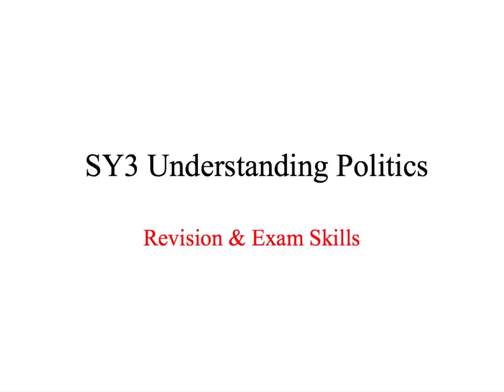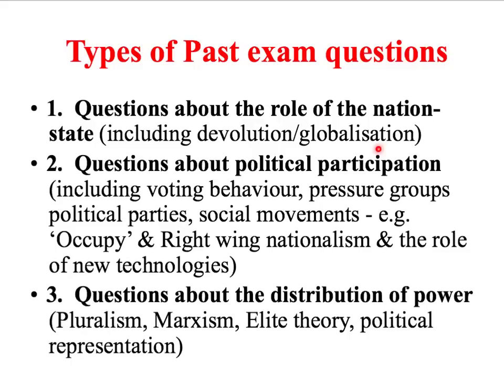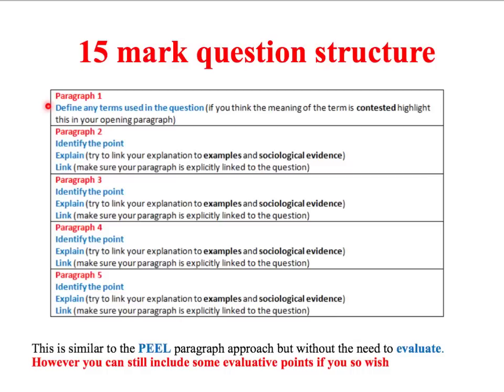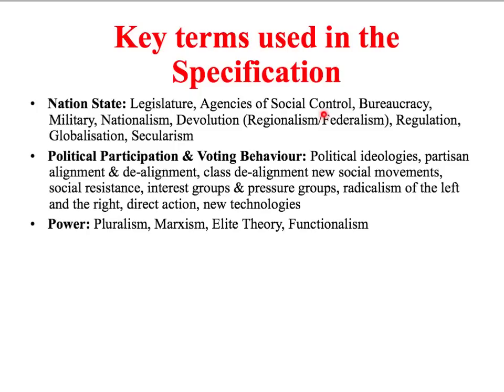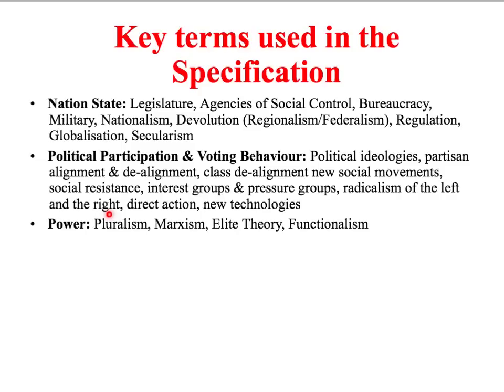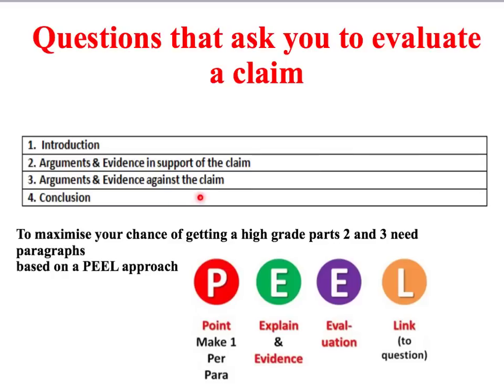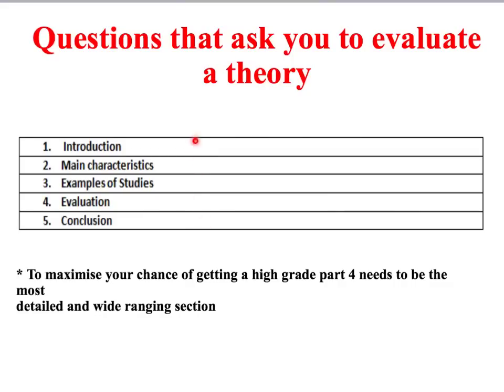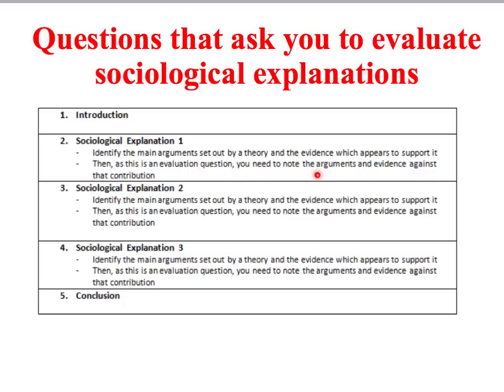SY3 Exam Technique (Understanding Politics)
A screencast which examines exam technique for the SY3 Understanding Politics paper.